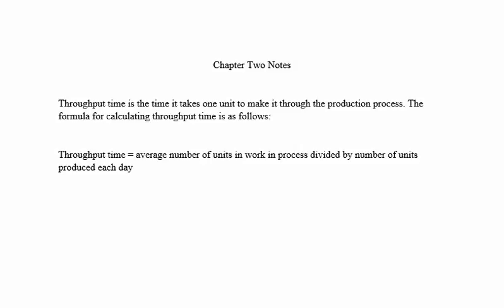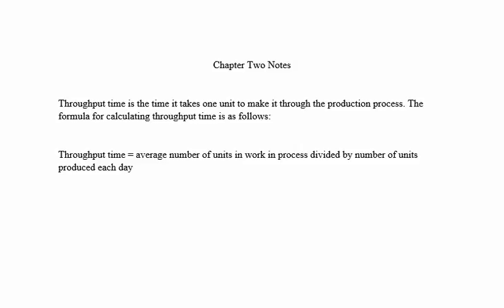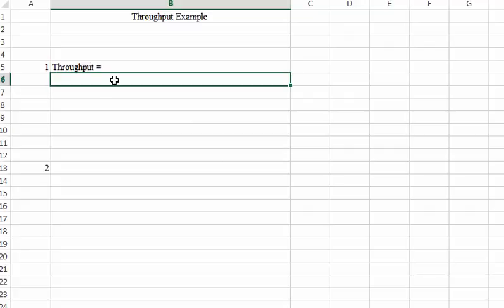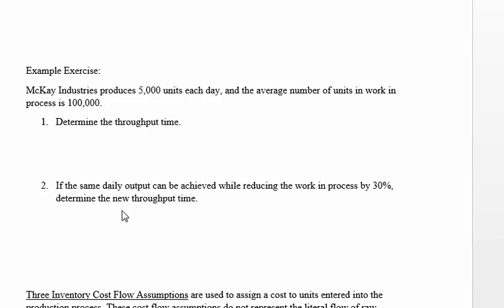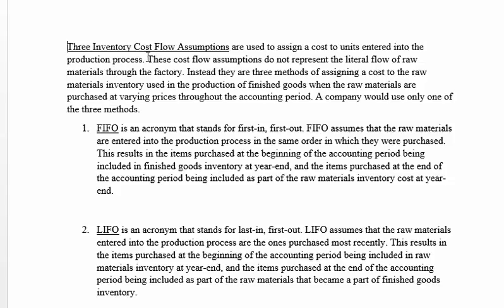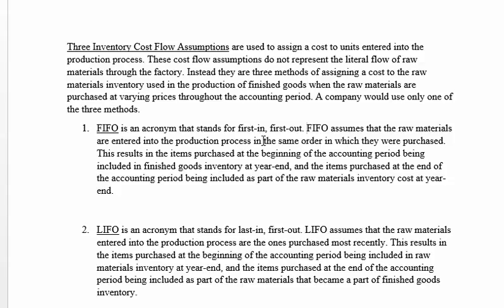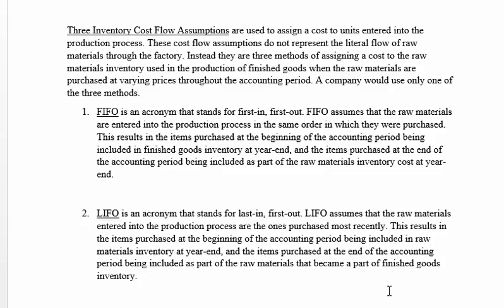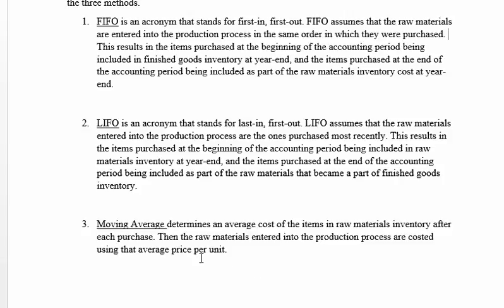Chapter Two Lecture Video